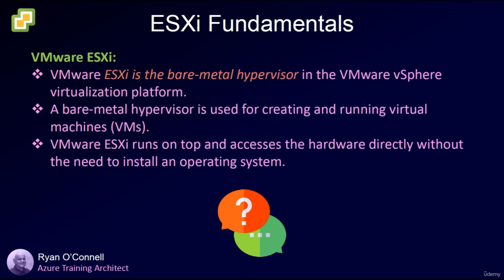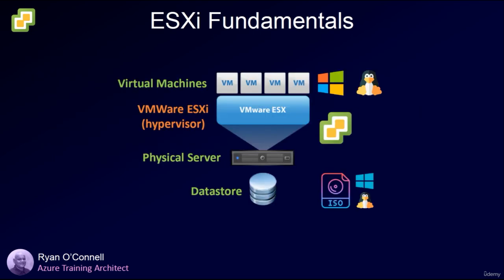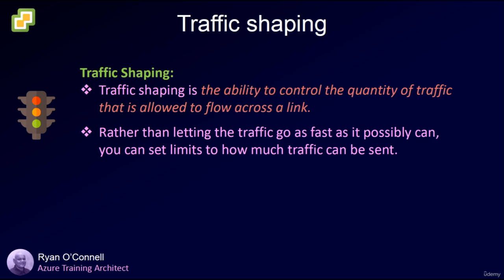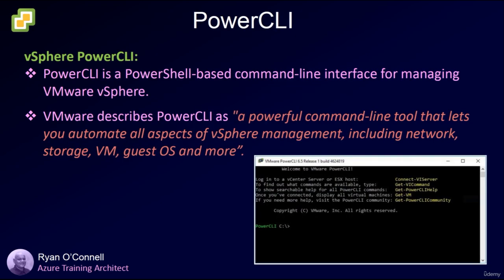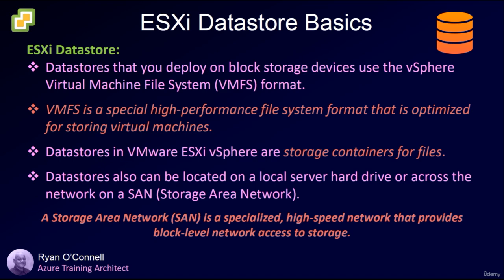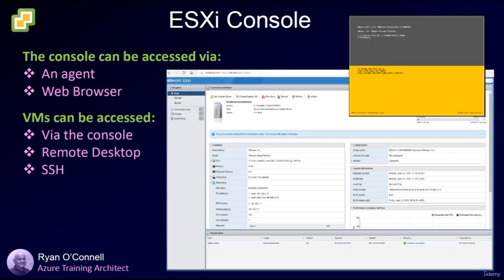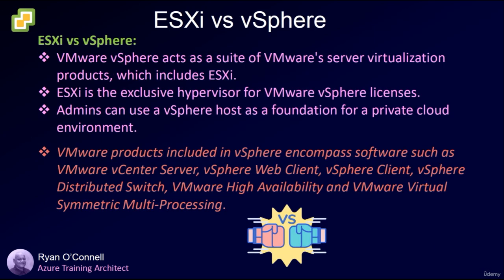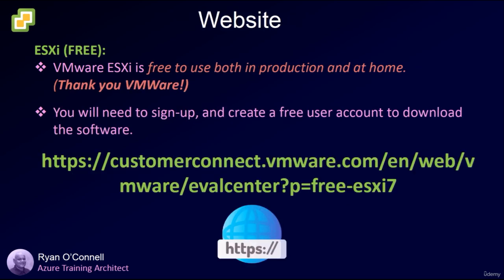1 What is VMWare ESXi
What is VMWare ESXi What is VMWare ESXi What is VMWare ESXi What is VMWare ESXi What is VMWare ESXi